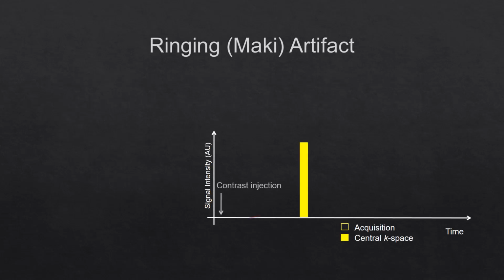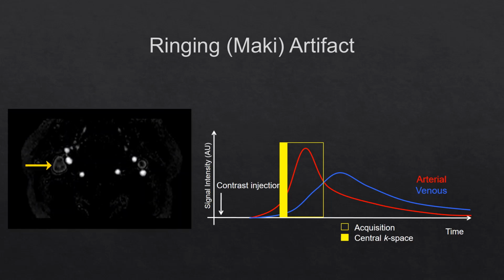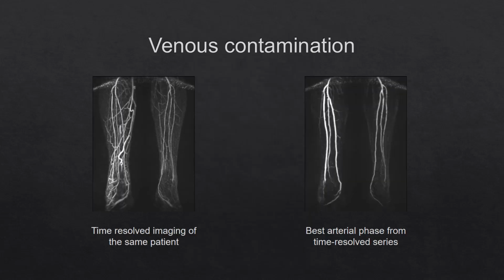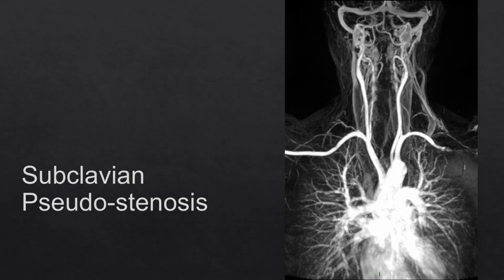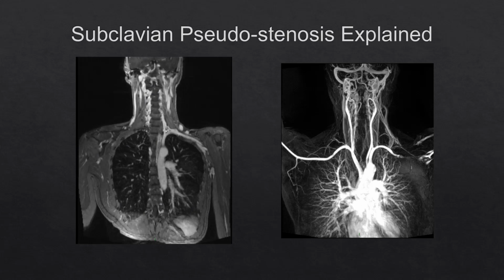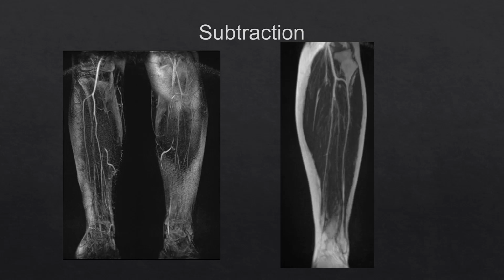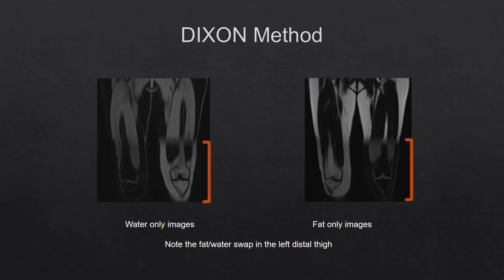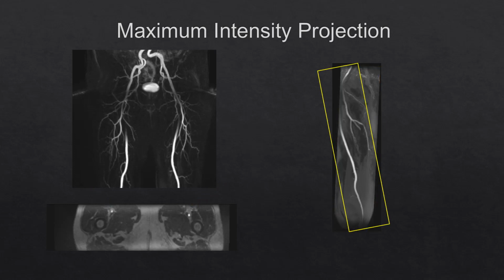Showcase Primrose 05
A strength of contrast-enhanced magnetic resonance angiography (CE-MRA) is that it is not subject to many of the artifacts seen in non-contrast techniques. Nevertheless, the use of exogenous contrast and the techniques utilised in CE-MRA can result in certain specific artifacts. Producing good quality CE-MRA images require a working knowledge of these. In this short presentation artifacts related to timing (Maki artifact, venous overlay), T2* effects (subclavian pseudostenosis) and subtraction will be explored. An understanding of these will help in limiting artifacts in CE-MRA studies and pointing out potential interpretation pitfalls.